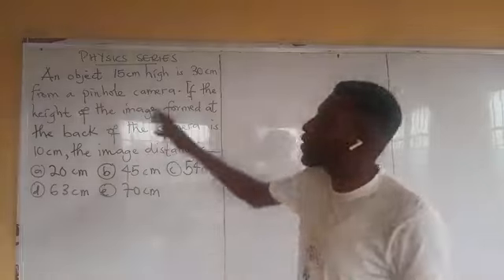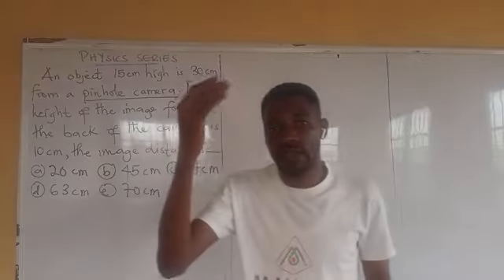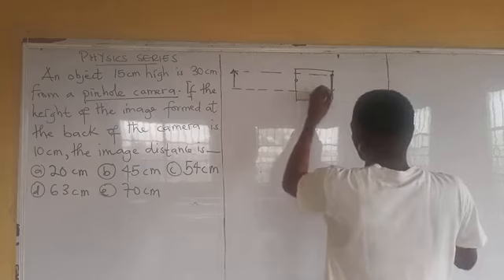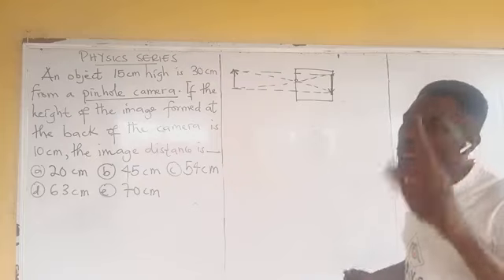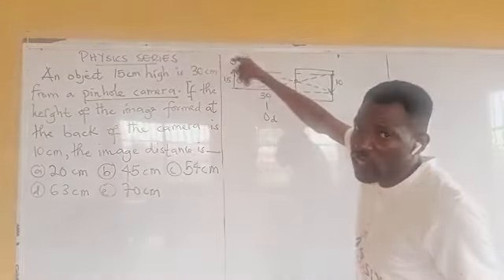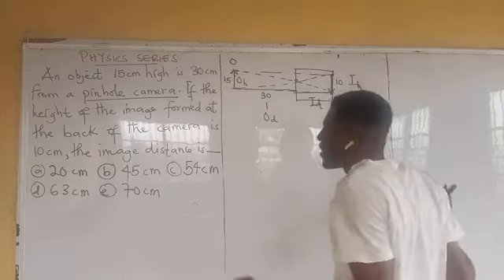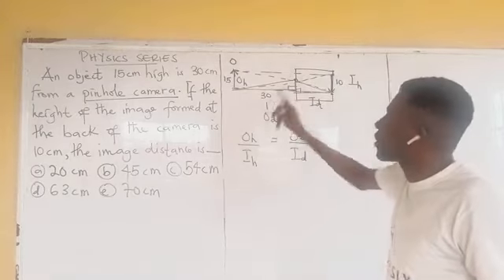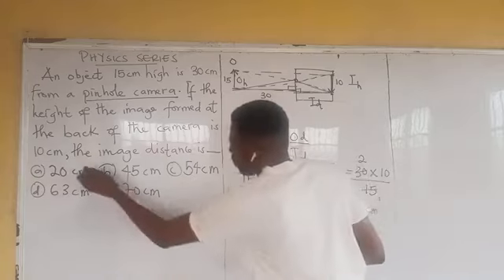Physics Series 5A )Journey into the world of OPTICS-Working principle of a Pin-Hole Camera)